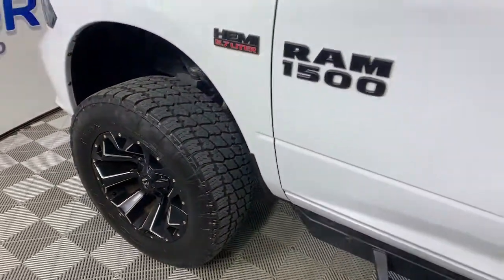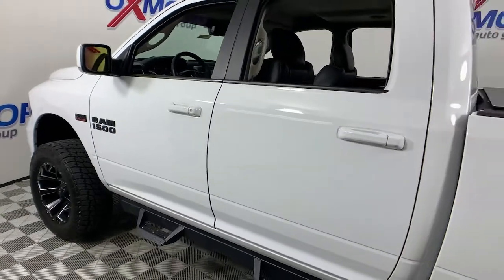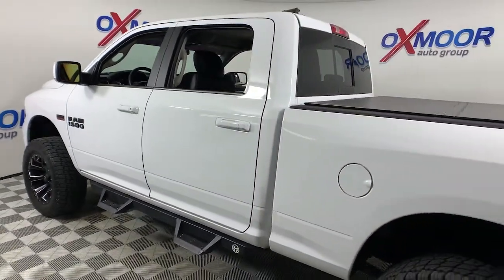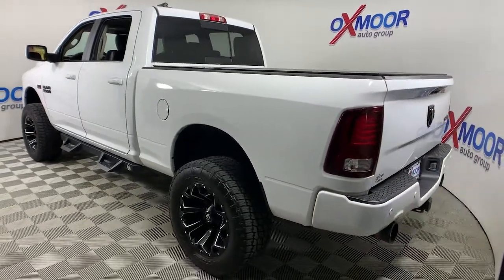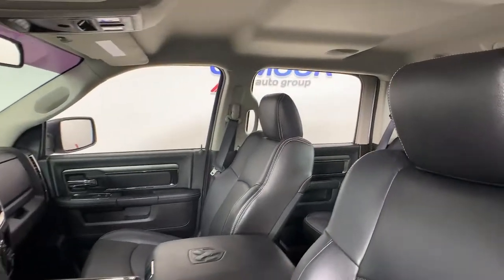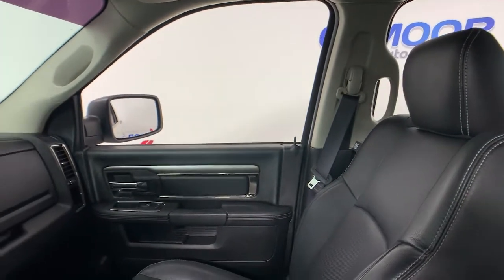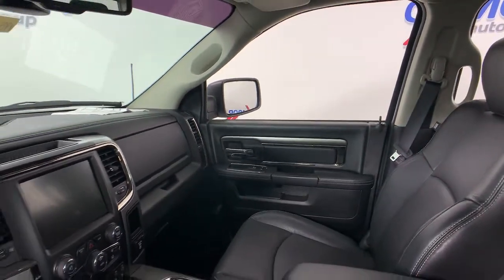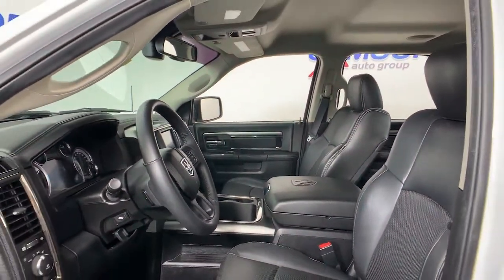2016 Ram 1500 at Oxmoor Mazda | Louisville & Lexington, KY MU6576C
Bright White Clearcoat Used 2016 Ram 1500 available at Oxmoor Mazda in Louisville, Kentucky. Servicing the Lexington, Elizabethtown, KY New Albany, IN Jeffersonville, IN area.

Oxmoor Mazda
7913 Shelbyville Rd

2016 Ram 1500 Sport Vehicle is at OXMOOR MAZDA.